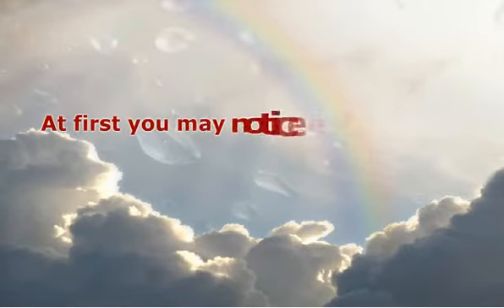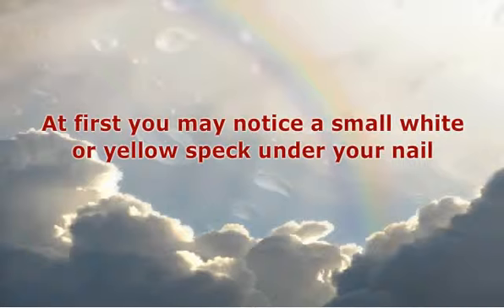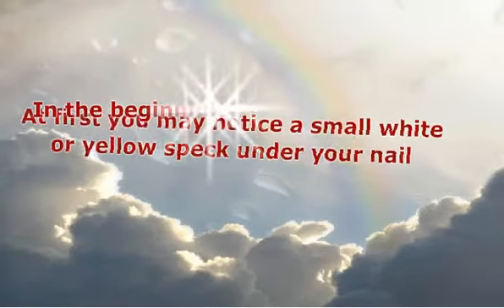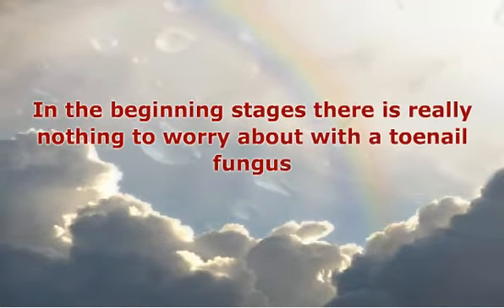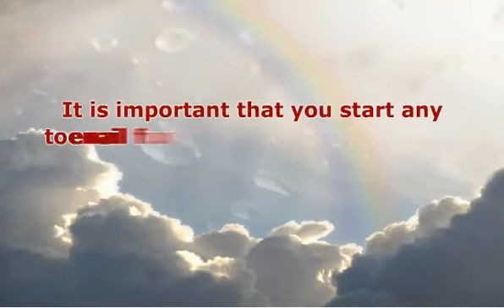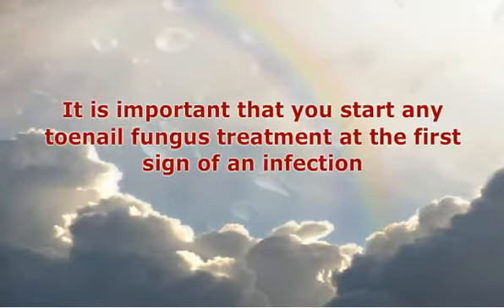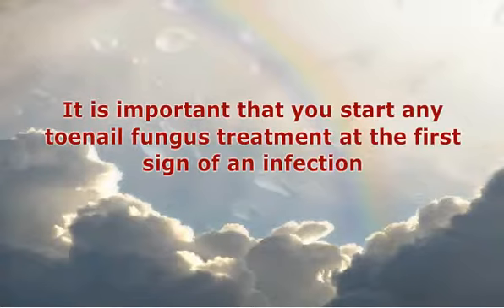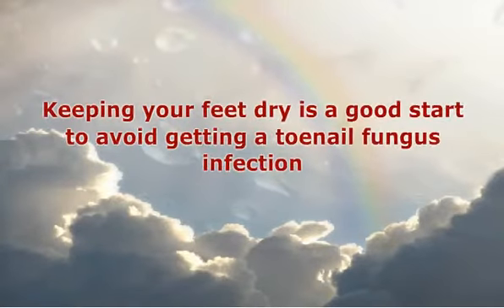Toenail Fungus Easier to Avoid than Treat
If you have poor circulation to your feet, are diabetic, have a history of cellulitis, or end up in wet socks frequently, you are at risk for toenail fungus infections. At first you may notice a small white or yellow speck under your nail. You may not even notice it. Before long, as the fungus grows, your nail will become brittle, maybe even crumbling. The nail will be discoloured, and the edges may look frayed. You need to start treatment as soon as possible before the infection spreads further. An over-the-counter, high quality, antifungal cream will take care of the problem.